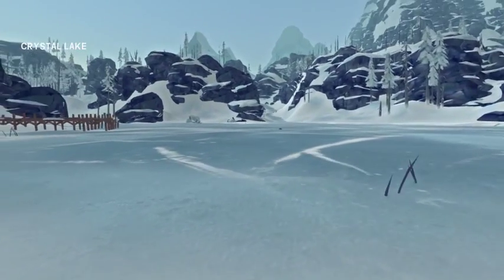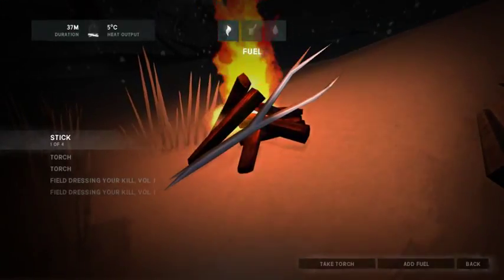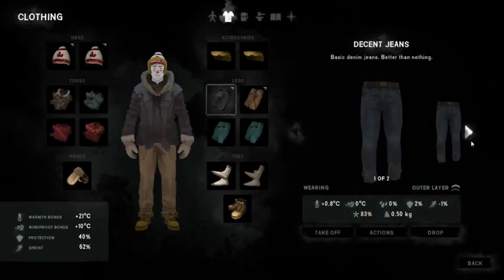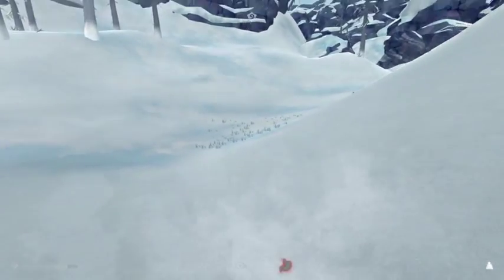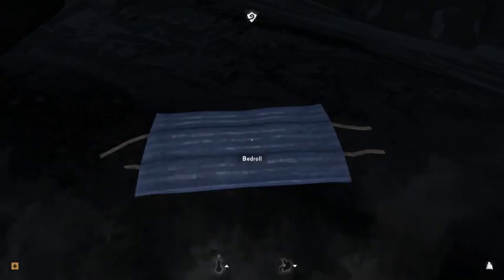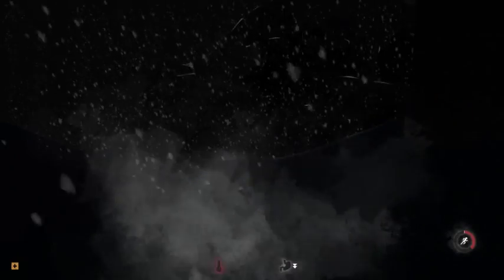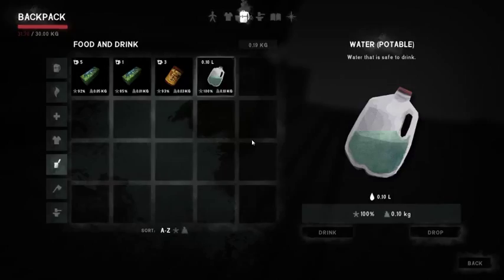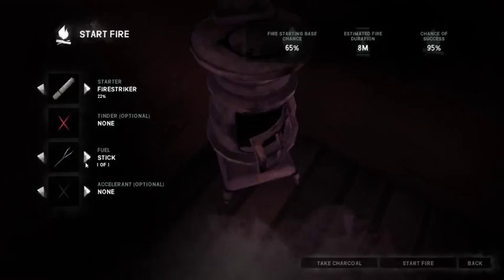The Long Dark Interloper -All Starts- Timberwolf Tour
This long walk takes three days to cover everything I want to blab about. From the bottom of Echo Ravine to the Summit to the hut I look for a bedroll spawn.